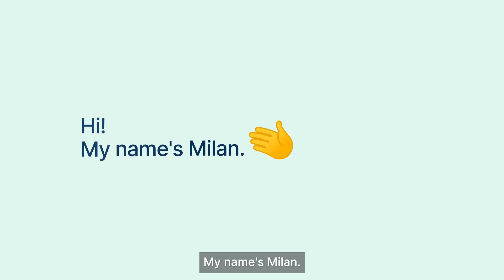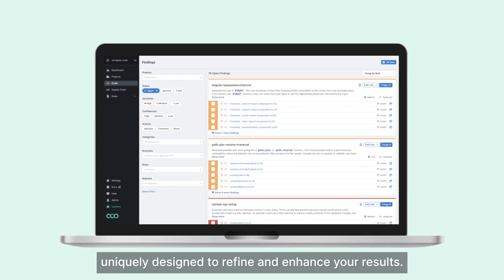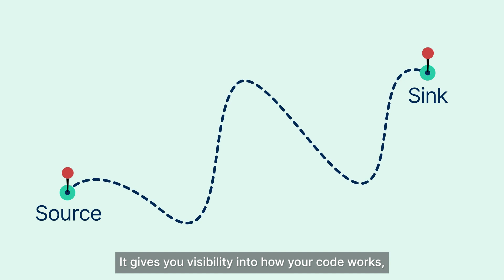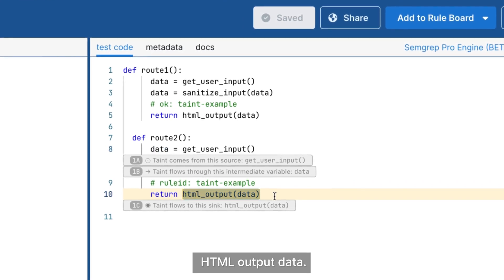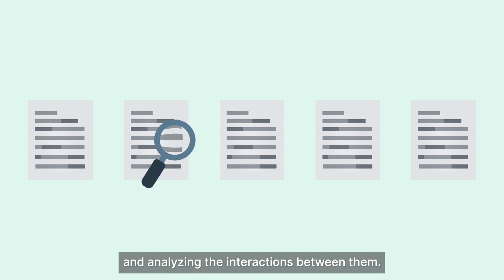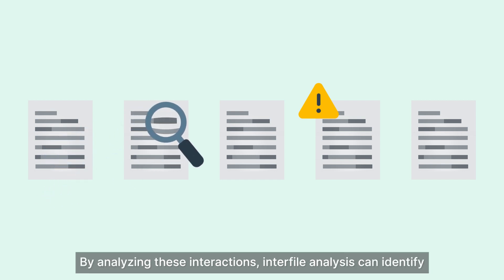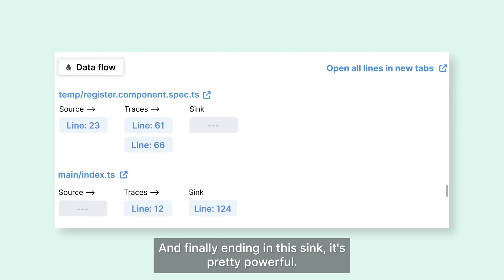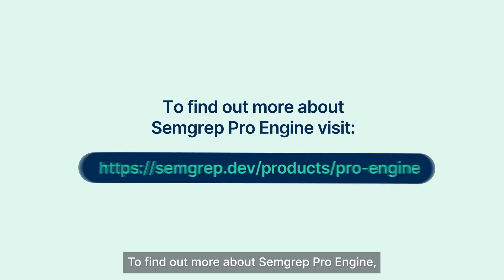Semgrep Pro Engine Tour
Take a tour of Semgrep's new Pro Engine with Product Manager, Milan Williams. Semgrep Pro Engine is our new advanced analysis system uniquely designed to refine and enhance your results.

Milan explains the two core concepts behind the powerful Semgrep Pro Engine - interfile analysis and dataflow analysis - and how they work together to reduce noise and add explainability for better results.

To learn more, visit: semgrep.dev/products/pro-engine